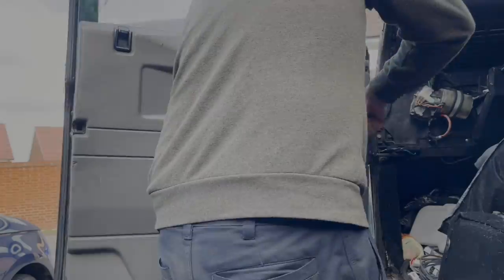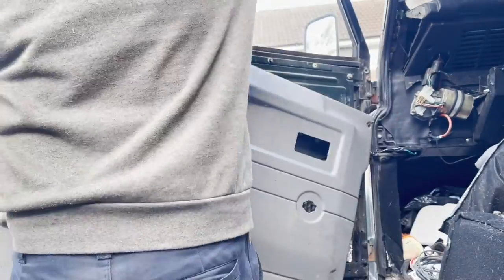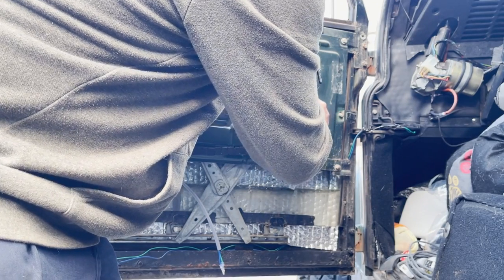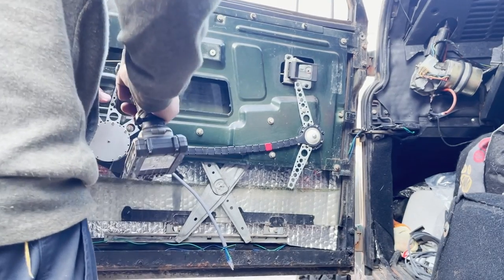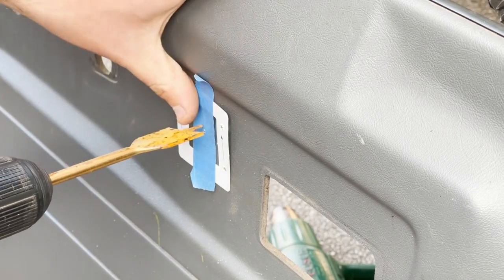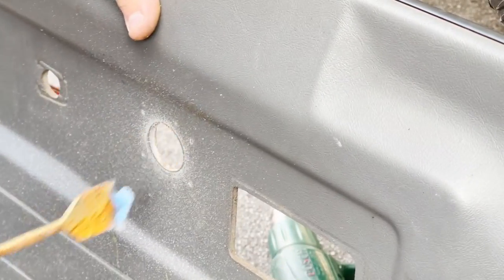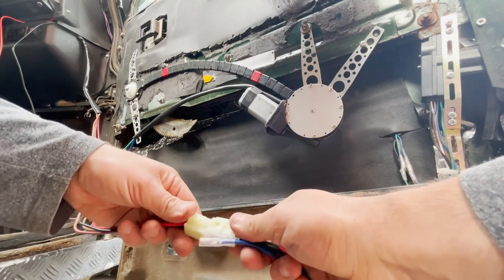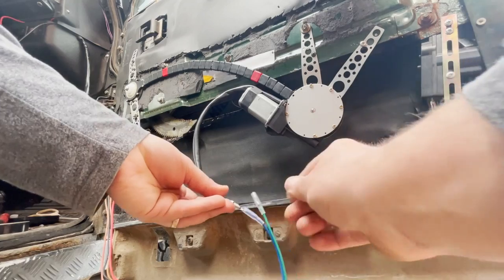Installing Power Windows to an old defender 90 / electric windows modification upgrade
This is a basic guide on how you can install electric windows to almost any vehicle that doesn't have them. Today I installed them to my land rover defender 90, but I believe these kits would suit classic minis too. Although there are many different kits available, this is one of the few that would be suitable for defender doors, and other vehicles that have door cards close to the internal frame. These require little space, which is why the kit is so good. Unfortunately the kits retail at £160 for this style, but to me it was worth every penny, and gives your vehicle a much more elegant feel.

You can order the kit I used below. Other kits may work, however this kit is designed to work one vehicles with limited space in the door cards. It also has the ability to bend the powered shaft instead of having to keep it straight.